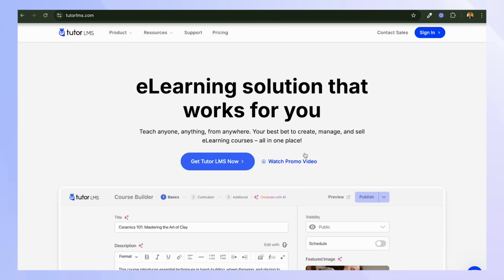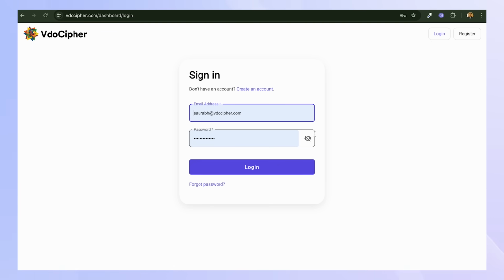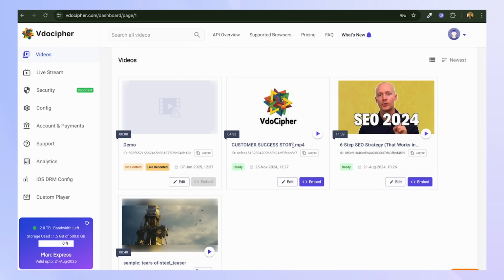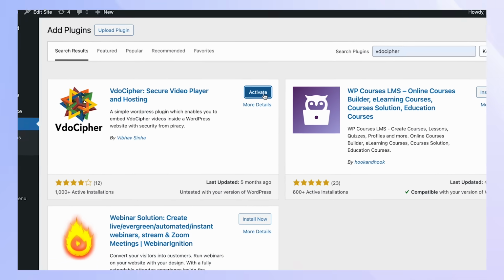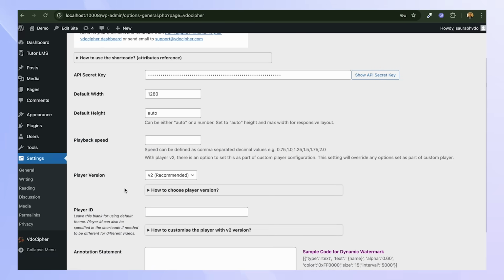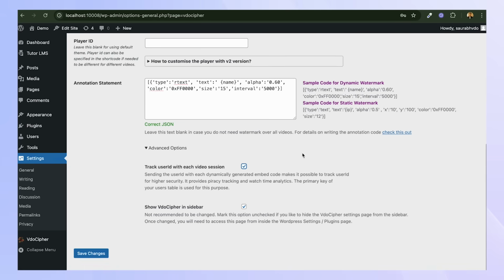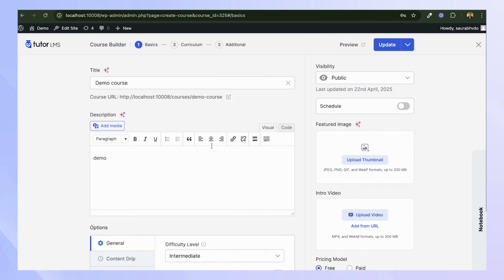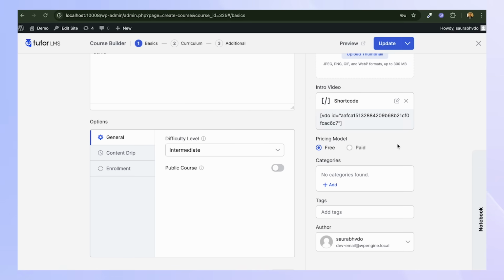Embed & Protect Course Videos from Piracy in Tutor LMS | VdoCipher + WordPress Guide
Want to stop video piracy in your online courses? In this step-by-step tutorial, learn how to embed and protect your course videos from piracy using VdoCipher in Tutor LMS on WordPress.

We’ll show you how to:
 • Embed videos securely in Tutor LMS
 • Use VdoCipher’s DRM encryption to prevent video piracy
 • Protect your premium content from downloads and screen capture
 • Ensure a smooth and secure streaming experience for students

If you’re a course creator worried about piracy, this video is your complete guide to securing your video content on WordPress.

Say goodbye to piracy and keep your course videos safe with VdoCipher.